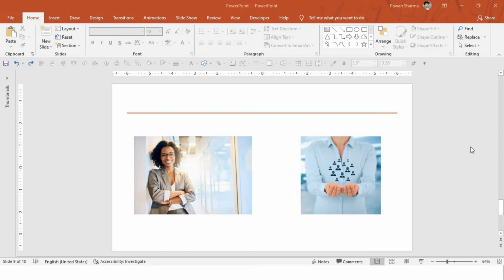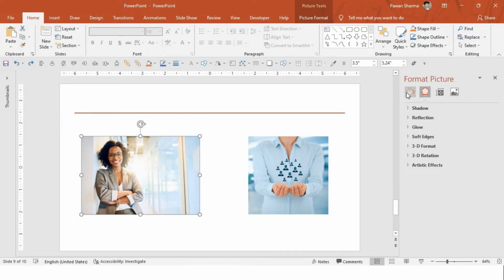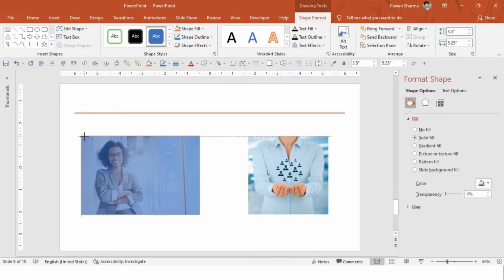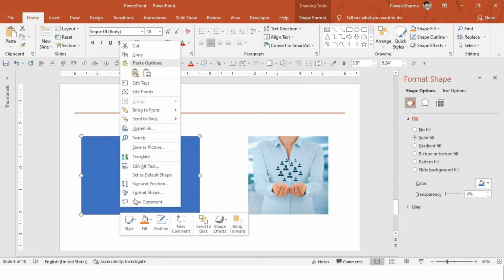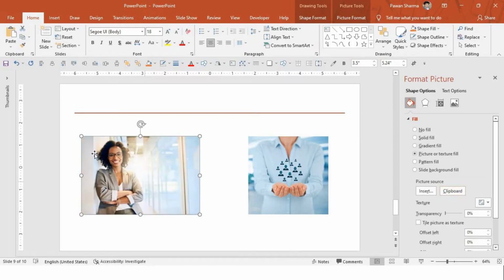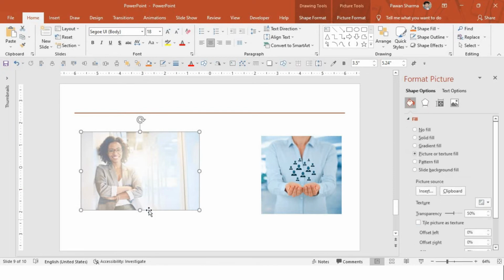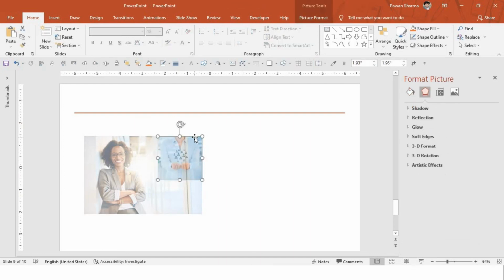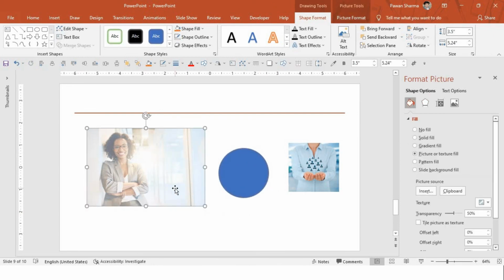How to apply picture transparency in PowerPoint | Pawsh Media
Pawsh Media is a Marketing Consultancy Services Company. We started in the year 2020 with a vision to help our clients to grow in the market. For clients who want to expand their business through digital advertising medium and have no idea where to start from, we help them understand the importance of strategic planning for online business growth.

We offer digital marketing services, lead generations, marketing consulting services, website development, social media marketing, email marketing, SEO, SEM, logo designing, banner, posters, business presentations, and much more.

We help your business grow online!